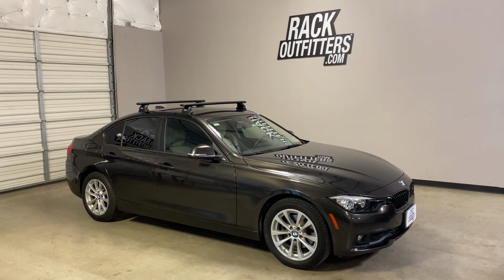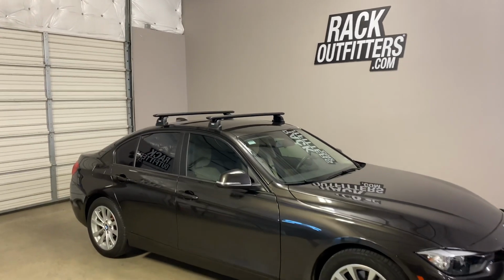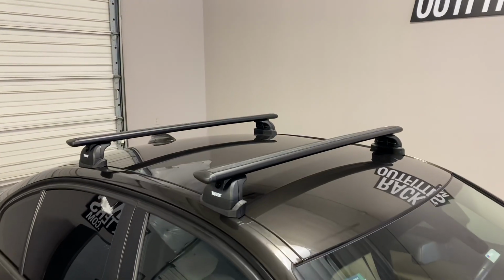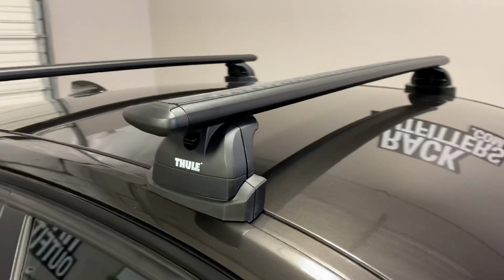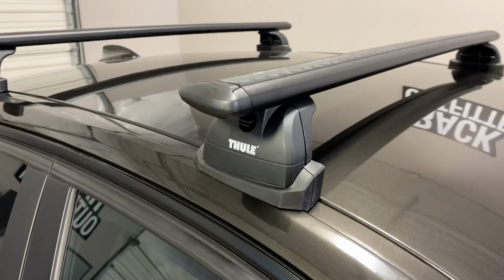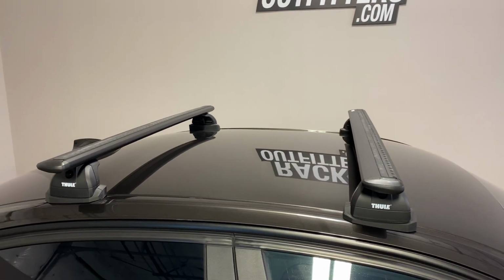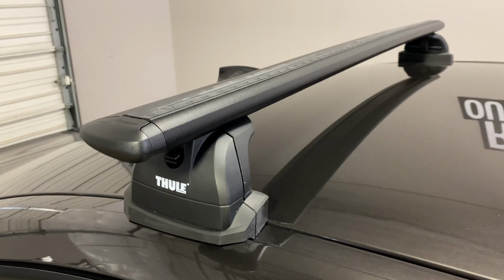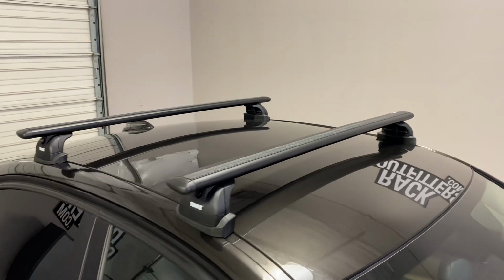Thule WingBar EVO Roof Rack For BMW 3 Series Sedan 2006 to 2018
This complete multi-purpose base roof rack is for the 2006 to 2018 BMW 3 Series 4 Door Sedan that has factory mounting points, identified by rectangle panels that cover the threaded connections.  This fit includes models equipped with a sunroof.

System includes two load bars, four feet and the complete vehicle specific fit kit.  Locks are recommended and available separately in match sets, see related products

The Thule KIT3028 Podium Fit Kit is the precisely engineered interface that connects the Rapid Podium Foot to the vehicle's fixed points. There's no drilling, scratching, or damaging the vehicle in any way.

The Thule 460R Rapid Podium Foot provides the strongest hold, safest fit and has fewer parts than other racks for the easiest installation.

The Thule WingBar Evo's internal structure creates an exceptionally strong load bar. Advanced aerodynamic design minimizes wind noise and drag. The upper T-track interface allows smooth installation and removal of compatible accessories. Thule fit engineers have predetermined the optimum bar length for this vehicle.

The weight capacity for this BMW 3 Series 4 Door Sedan base roof rack is 165 pounds evenly distributed.  The load bar length is 47 inches plus 1-3/4 inches for both end caps (total 48-3/4 inches).  Distance from the front load bar to the rear is fixed at 28 inches, center to center.  Review the instruction manual below for complete technical details.

What's Included
Quantity Description and Instructions Part Number
 1  Thule Complete Fit Kit [+]  KIT3028
 1  Thule Rapid Podium Foot Pack [+]  460R
 1  Thule BLACK WingBar Evo 118 [+]  711220